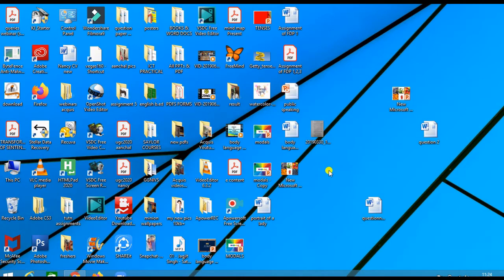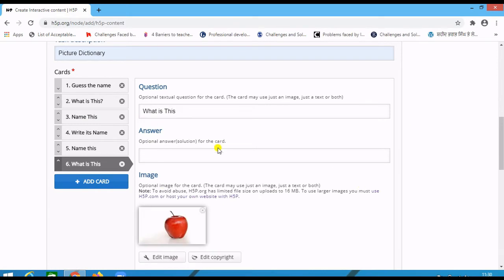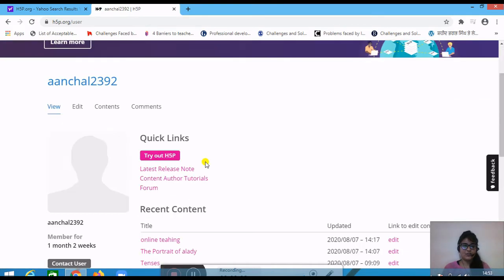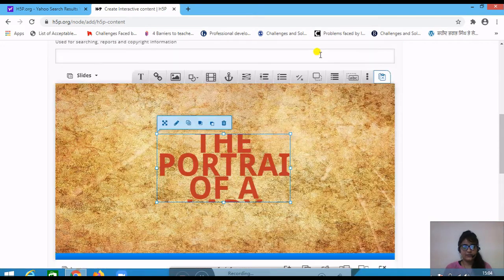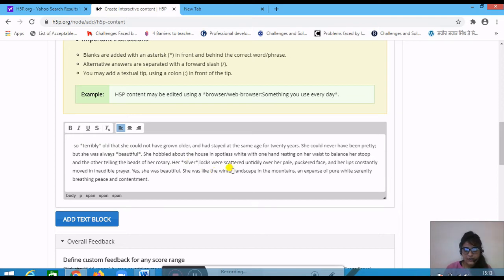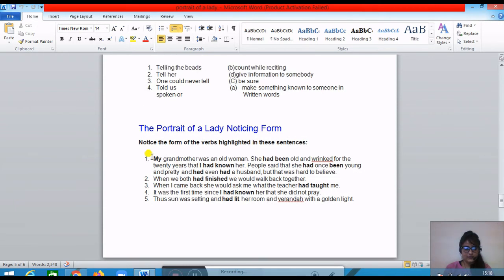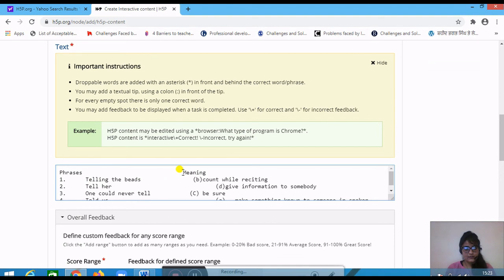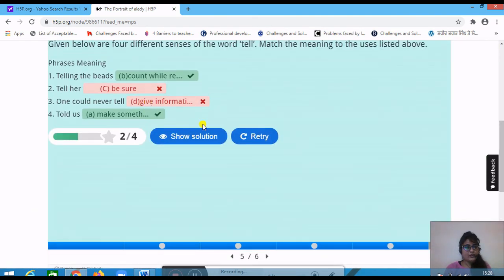Complete Workshop on H5P (Part-5),Flash cards & Course presentation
Present your course in an interactive way and make learning Easy and engaging.